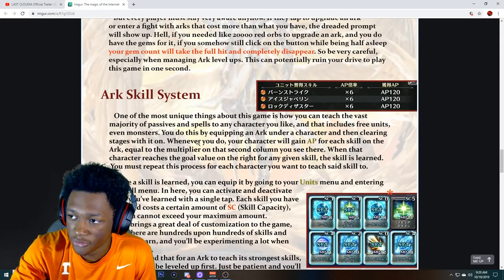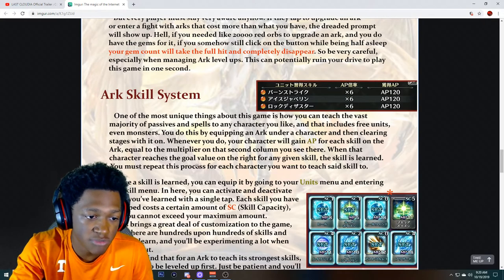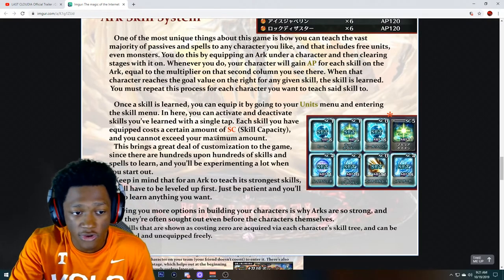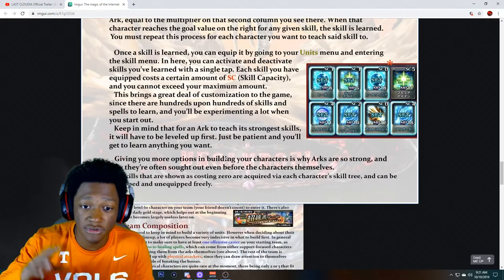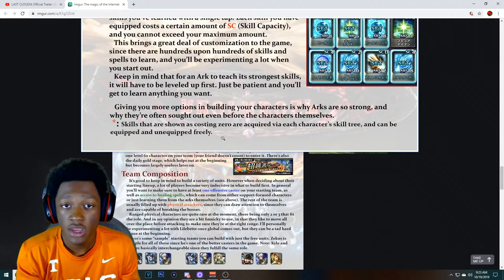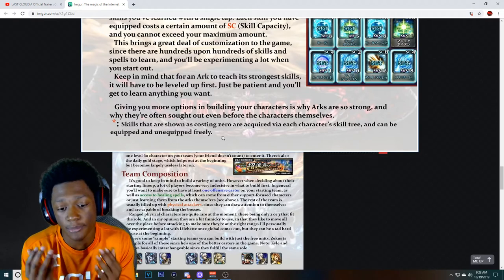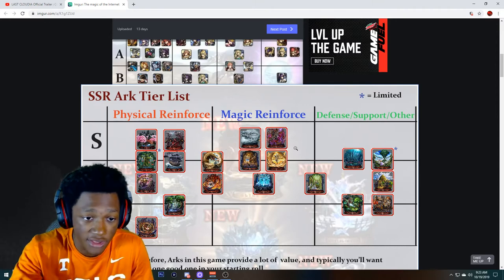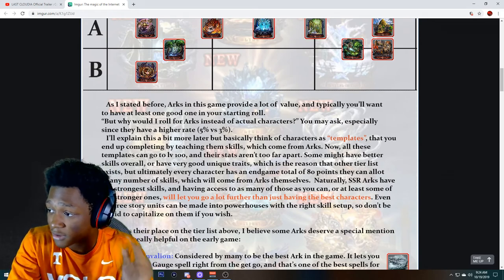Last Cloudia - Why Are Arks Important? | Beginners Guide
•3 Likes For Your Boy Sleepy!